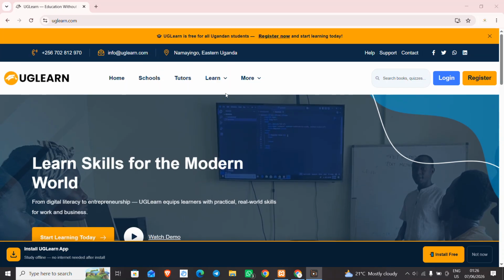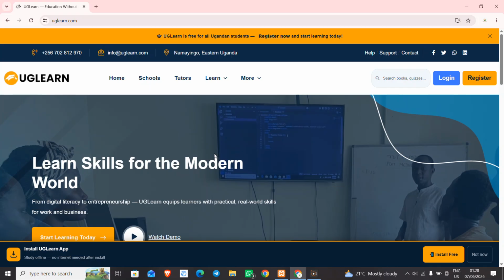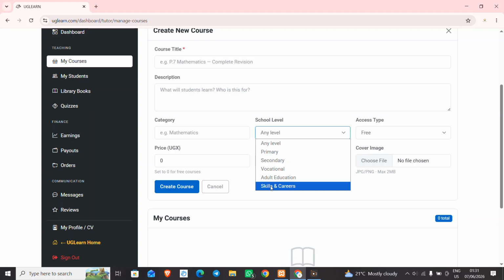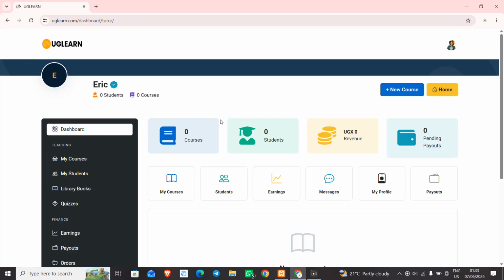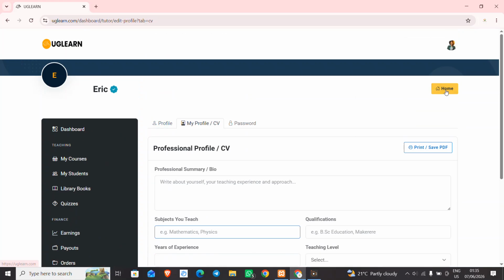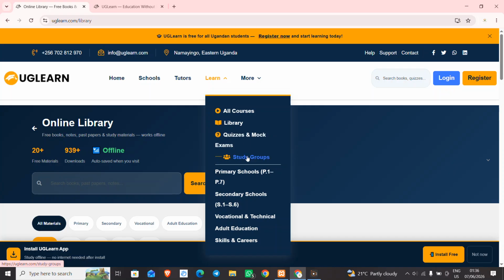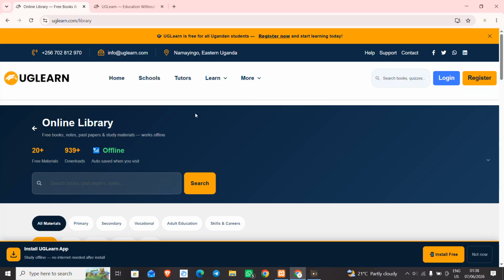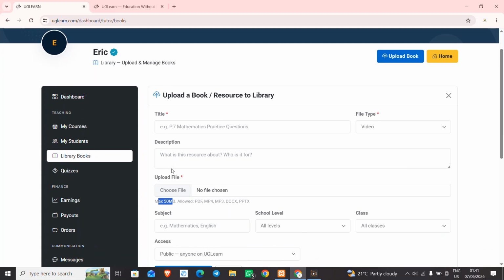💰 How Schools, Teachers & Tutors Can Use UgLearn to Teach AND Earn Money | Full Guide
In this video, I show exactly how schools, teachers, and tutors can fully utilize UgLearn to manage students, upload content, and generate income.
Whether you run a school, are a private tutor, or a teacher looking to earn extra income, UgLearn gives you powerful tools to succeed.
What You’ll Learn in This Video:

How schools register and add students + teachers
How teachers upload notes, PDFs, books, and create their own library
How to make courses Free or Paid (and earn money)
How tutors create and sell their own courses
How to upload external video links (YouTube, Google Drive, etc.) and host them on UgLearn
How earnings are calculated and paid out under UgLearn’s supervision
How to track student progress and performance

UgLearn is not just for students — it’s a complete platform where educators and institutions can teach, scale, and earn.
This is perfect for:

Private schools & academies
Individual tutors
Teachers who want to create side income
Education entrepreneurs

Start building your education business on UgLearn today!
Timestamps:
00:00 - Introduction
01:10 - School Registration & Dashboard
02:50 - Adding Students & Teachers
04:30 - Uploading Books, PDFs & Library
06:15 - Creating Free vs Paid Courses
08:40 - Uploading External Videos
10:20 - How Tutors Earn Money
12:05 - Final Tips & Next Steps
If you're a teacher, tutor, or school owner, this video is for you!
Drop a comment: What would you like to teach on UgLearn?